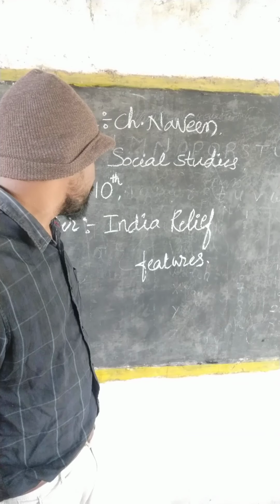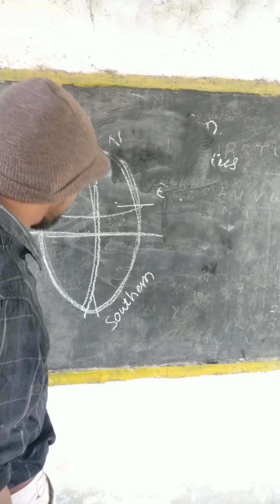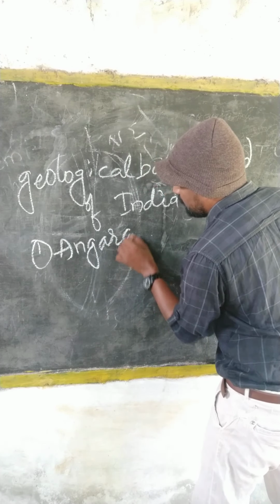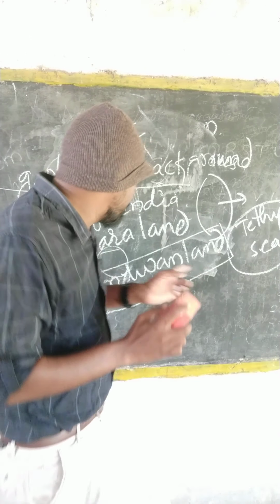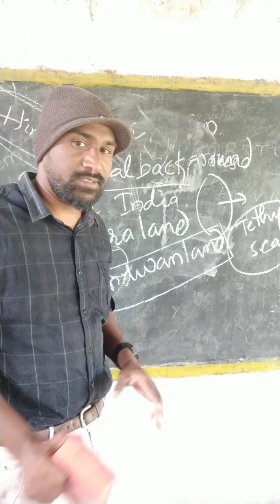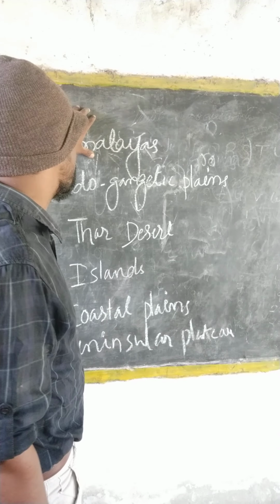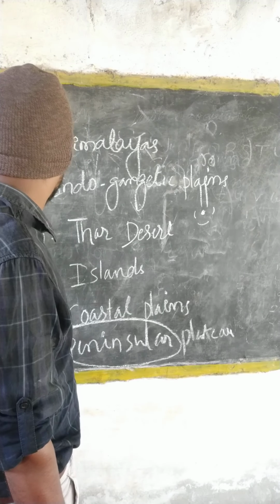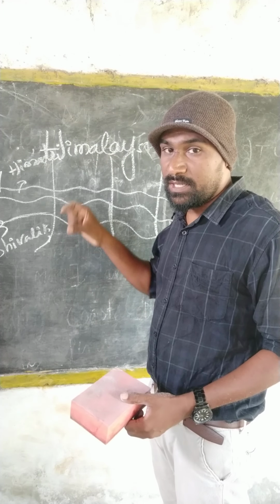India relief Features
10th Class social studies 1st Chapter From geography